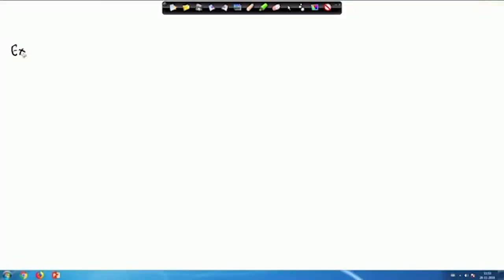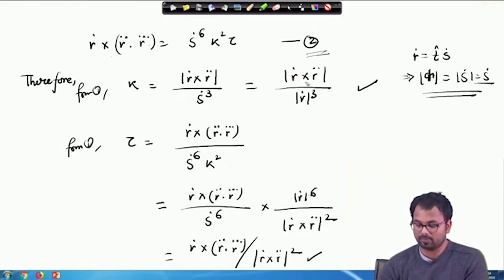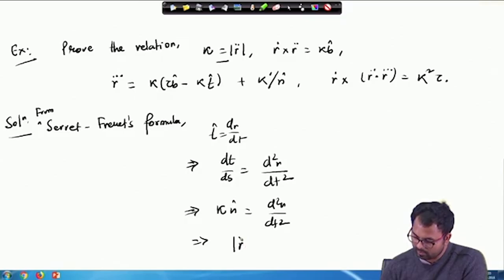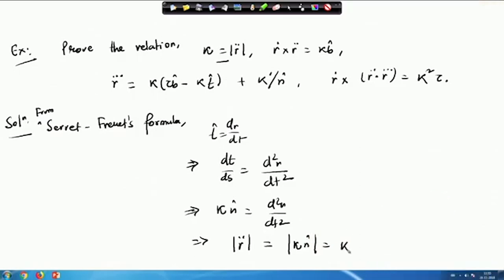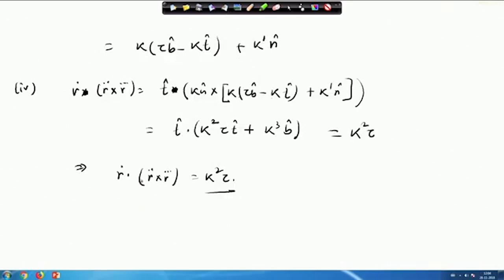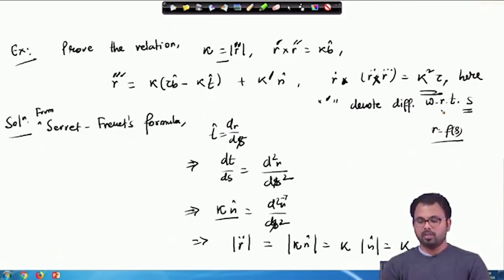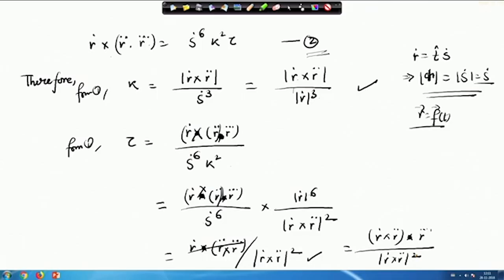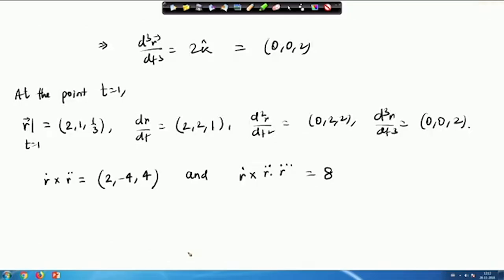Lecture 48: Example on binormal, normal tangent, Serret-Frenet Formula